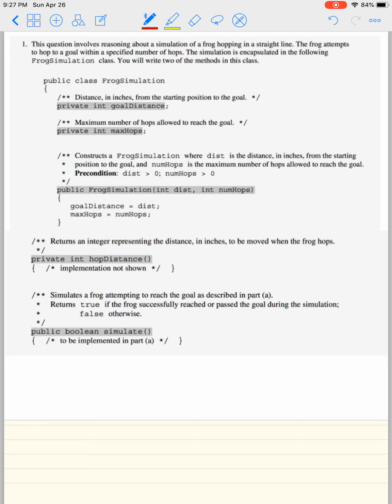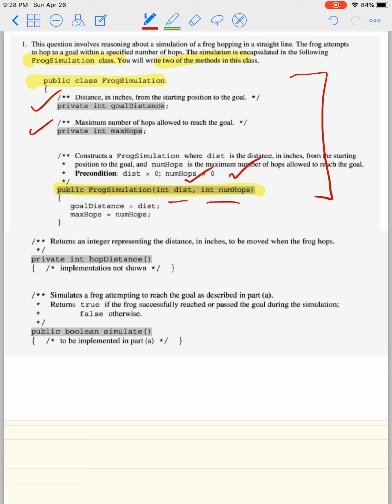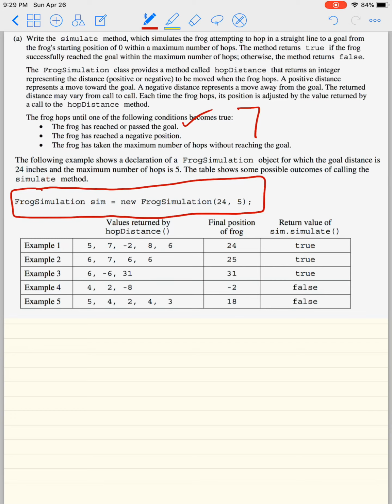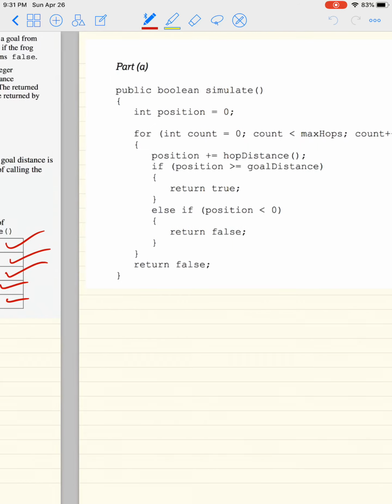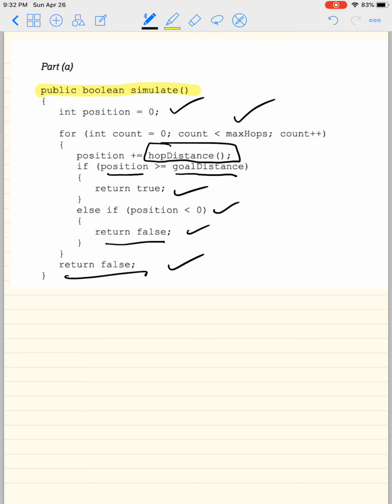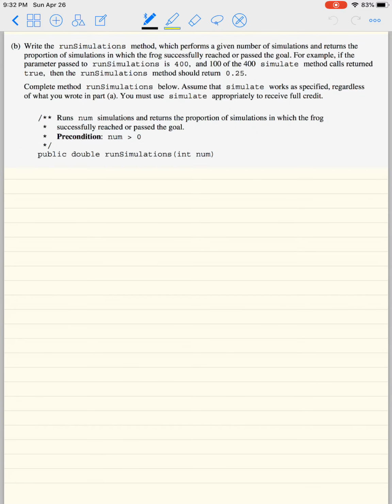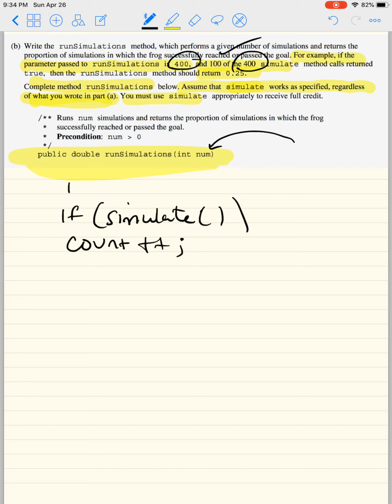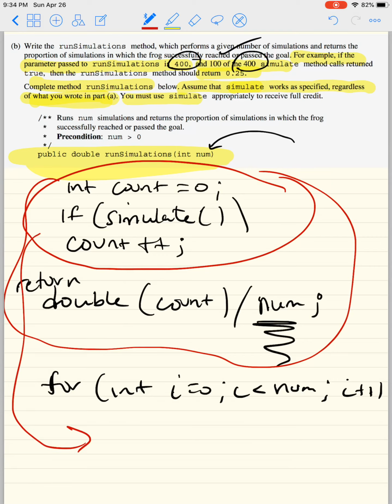AP computer science 2018 number 1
Int count = 0 should go outside the forloop In part b